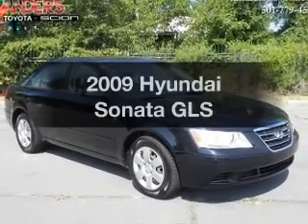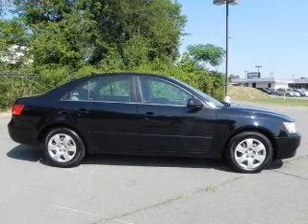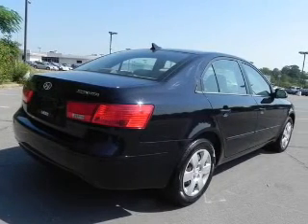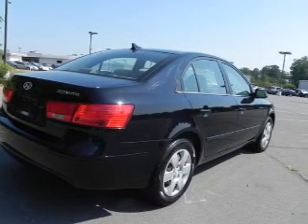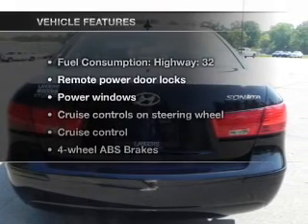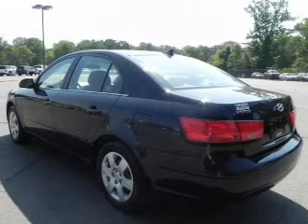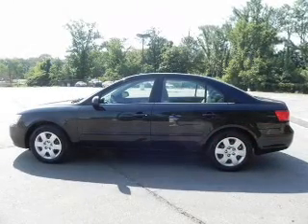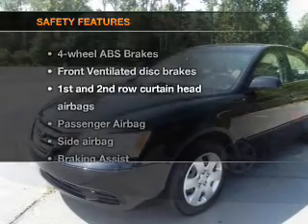2009 Hyundai Sonata - Little Rock AR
Year: 2009
Make: Hyundai
Model: Sonata
Trim: GLS
Engine: 2.4 liter inline 4 cylinder 16 valve
Transmission:
Color: Black
Mileage: 55503
Address:
10825 Colonial Glenn Road